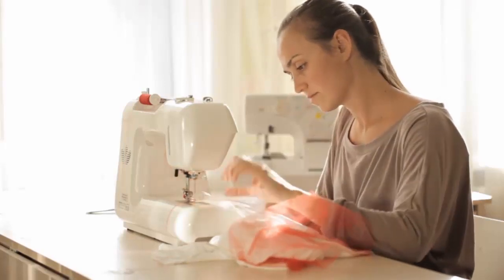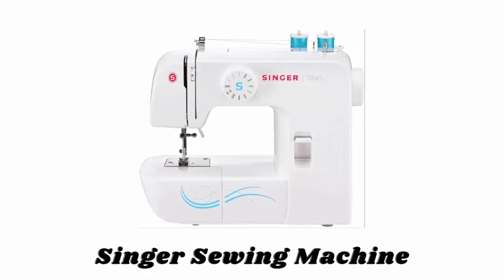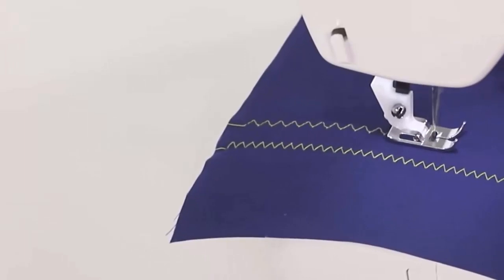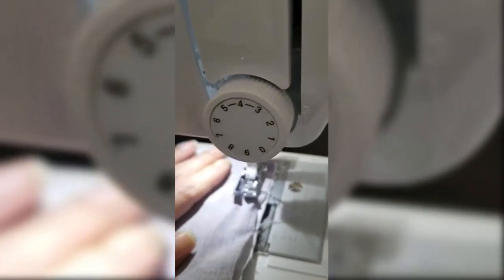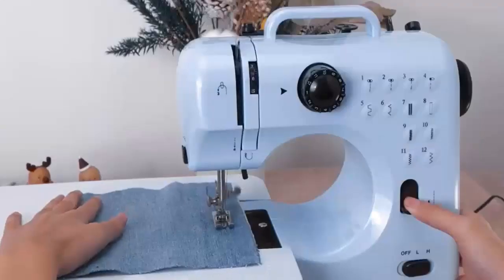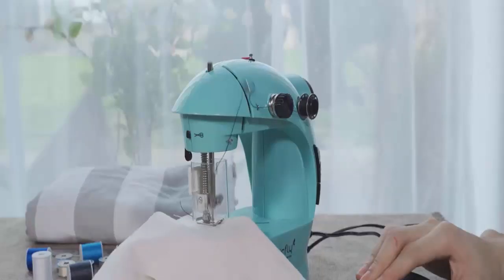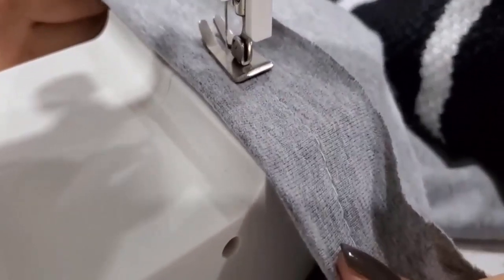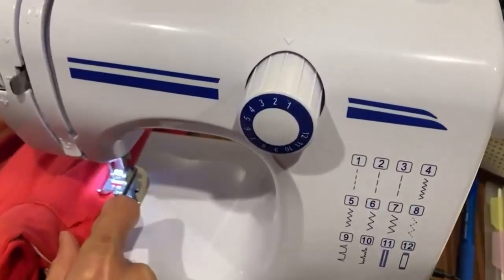Best Mini Sewing Machine For Home Use - Mini Sewing Machines Reviews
Best Mini Sewing Machine For Home Use -